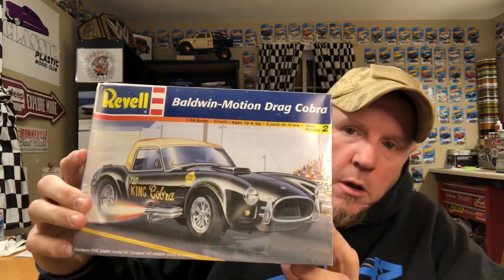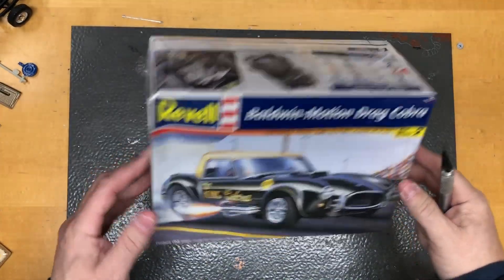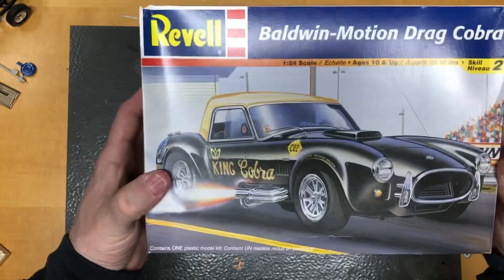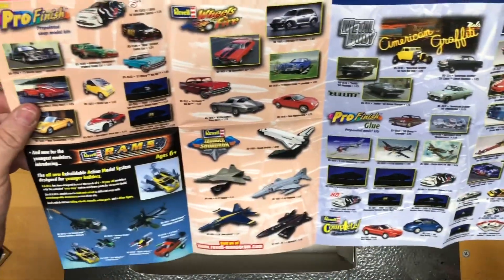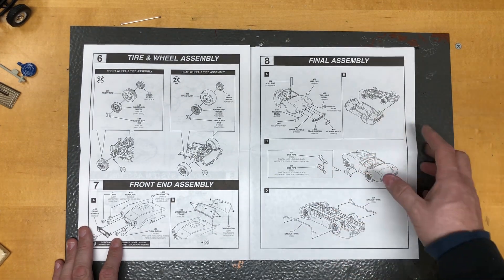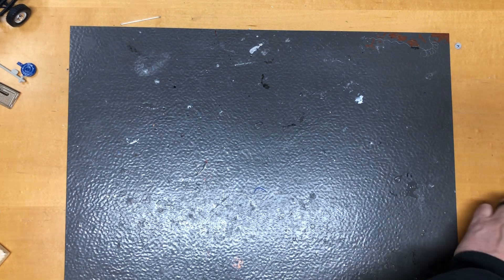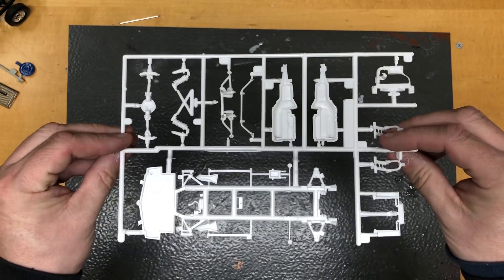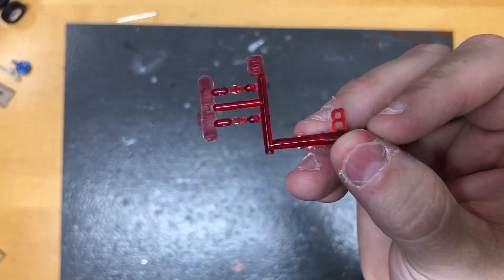Let take a look at this awesome kit!!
Let’s open up the Revell Baldwin-Motion Drag Cobra!